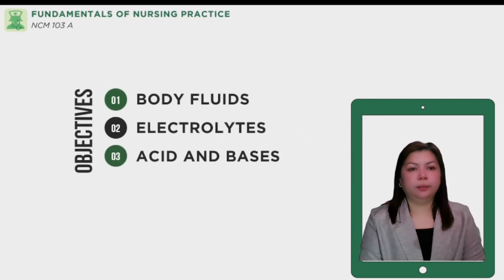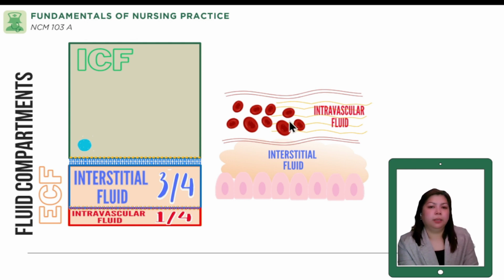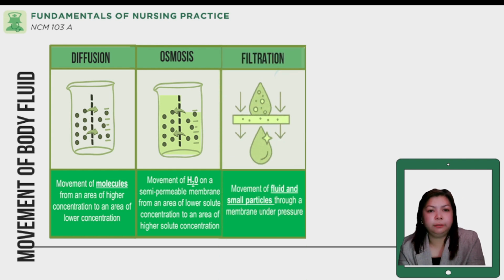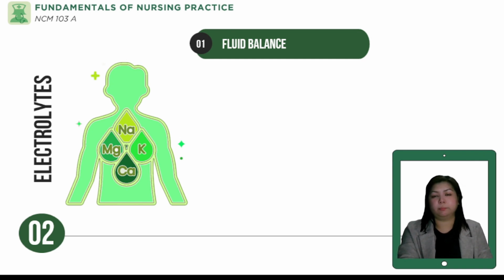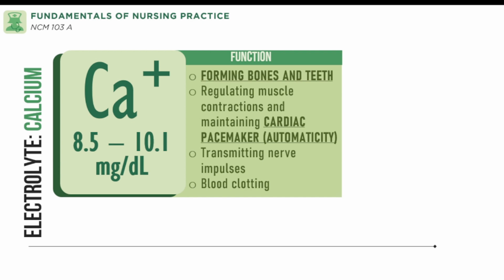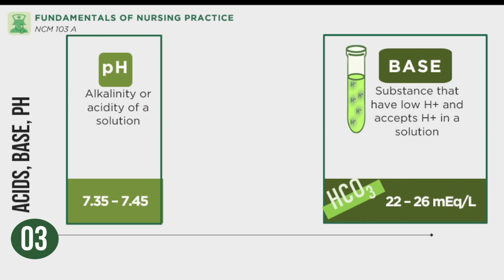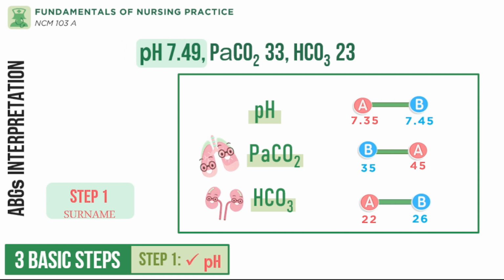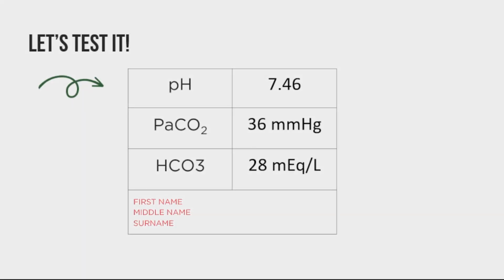Module 5B Fluids Electrolytes and Acid Base Balance 1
I am pleased to welcome you to today's lecture on 𝐌𝐨𝐝𝐮𝐥𝐞 𝟓 - 𝐅𝐥𝐮𝐢𝐝𝐬, 𝐄𝐥𝐞𝐜𝐭𝐫𝐨𝐥𝐲𝐭𝐞𝐬 𝐚𝐧𝐝 𝐀𝐜𝐢𝐝-𝐁𝐚𝐬𝐞 𝐁𝐚𝐥𝐚𝐧𝐜𝐞 𝐏𝐀𝐑𝐓 𝟏.  Today, we will discuss bodily fluids, electrolytes, acid-base function, distribution, composition, movement, and regulation.

All the learning resources posted are designed to help you engage with your course textbook or enhance the textbook materials. Please follow the course syllabus to identify the chapters you should read in each topic area.

Thank you for being here, and let's make the most of our time together in pursuit of excellence in nursing practice.

The information provided in this video is intended solely for the students currently enrolled in the author's 𝓝𝓒𝓜103𝓐- 𝓕𝓾𝓷𝓭𝓪𝓶𝓮𝓷𝓽𝓪𝓵𝓼 𝓸𝓯 𝓝𝓾𝓻𝓼𝓲𝓷𝓰 𝓟𝓻𝓪𝓬𝓽𝓲𝓬𝓮 class. It is important to note that the material presented may be subject to change, and updates or modifications may occur based on the evolving nature of the subject matter.

Viewers not currently enrolled in the author's class are advised to consult with their instructors or refer to their course materials for accurate and context-specific information.

The views and opinions expressed in this video are those of the author and do not necessarily reflect the views of the educational institution. Additionally, the author is not responsible for any actions taken based on the information provided in this video.

All efforts have been made to ensure the accuracy of the information presented; however, the author does not guarantee the completeness or timeliness of the content. Viewers are encouraged to verify information and seek clarification as needed.

By watching this video, viewers acknowledge and agree to the terms of this disclaimer. The author assumes no liability for any direct or indirect damages or consequences arising from the use of or reliance on the information presented in this video.